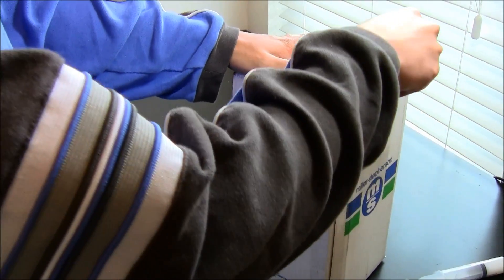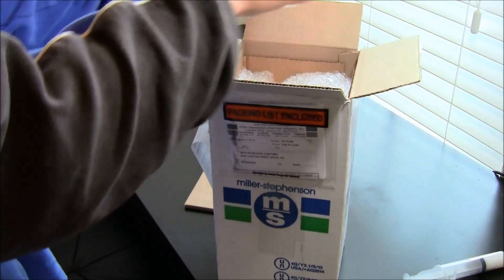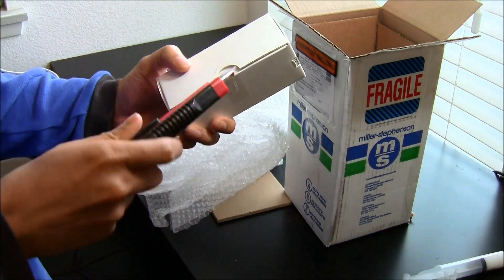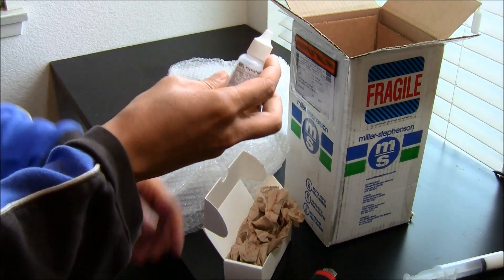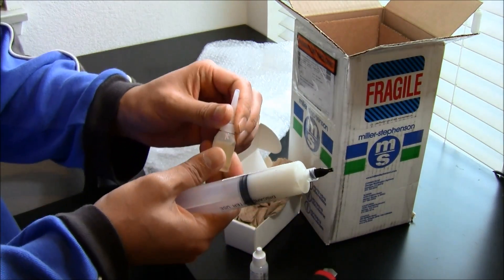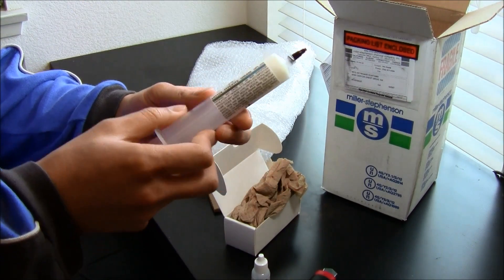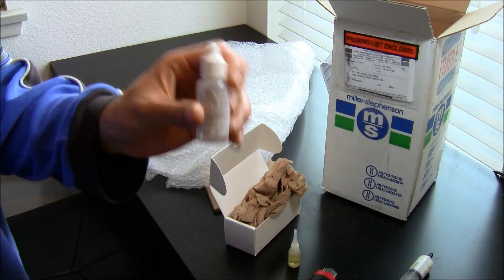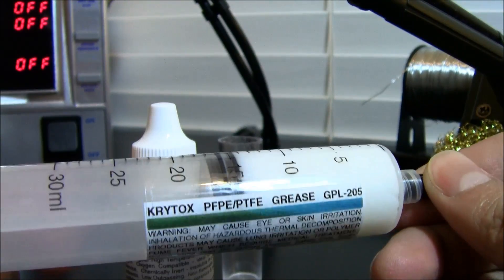Expensive lube mixtures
Krytox GPL 103 oil ~ $45 1oz
Krytox GPL 205 grease ~ 25$ 1oz
Victorinox oil ~ $5 (~0.15oz)

Combinations of these were used to lubricate Cherry MX switches and stabilizers.